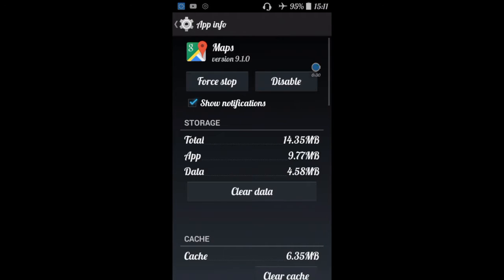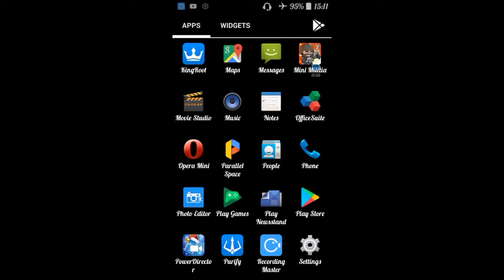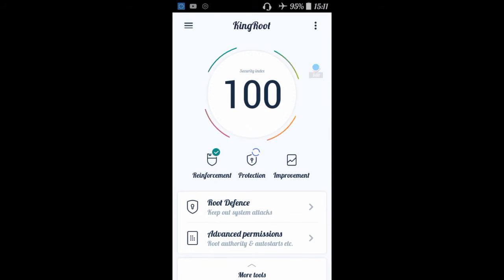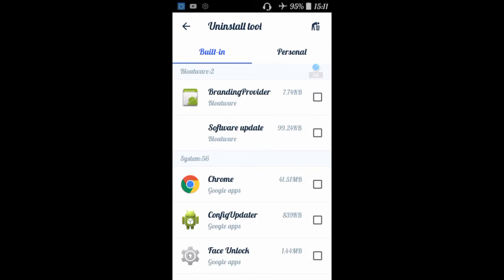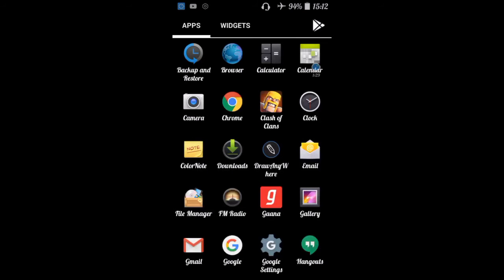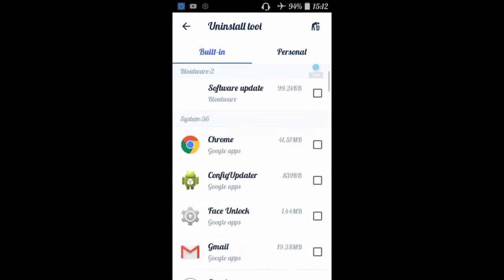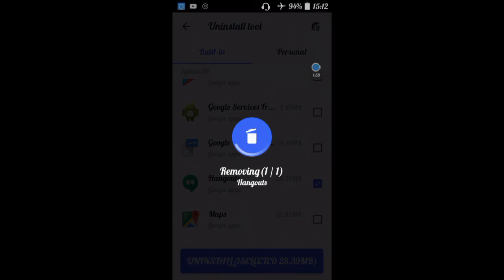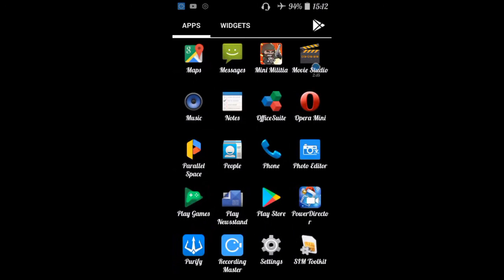Uninstall pre-installed(built-in)apps !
In this video I have told u all very important things so watch it carefully till the end.
My tag (coc)-1. 9LRPG898V
                        2. 9UUCRL9LP
                        3. PVJC9LJRR

My tag (cr)- 1-2P8R9CGG9
KEEP
         CLASHING
Thanks for visiting👋
 👉MO11 OFFICIAL👈